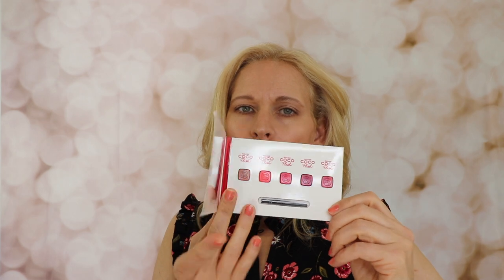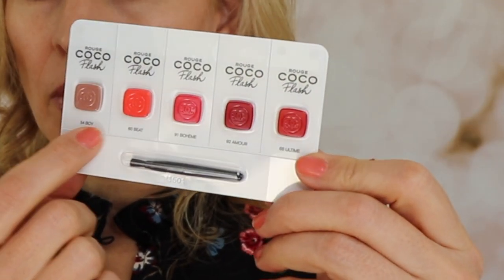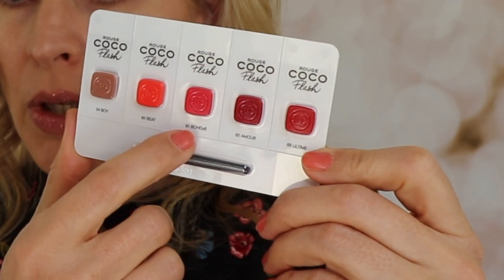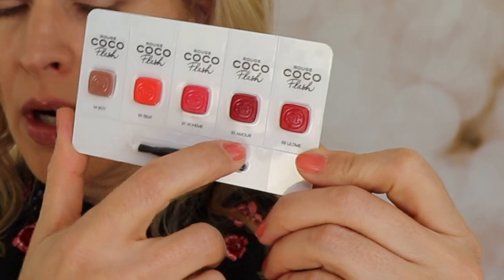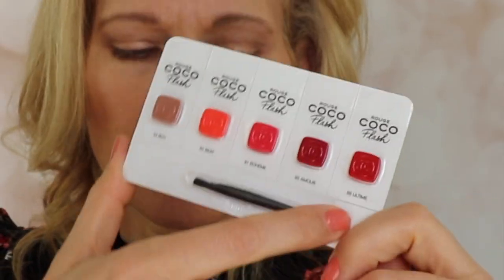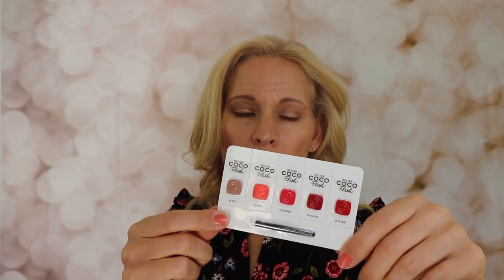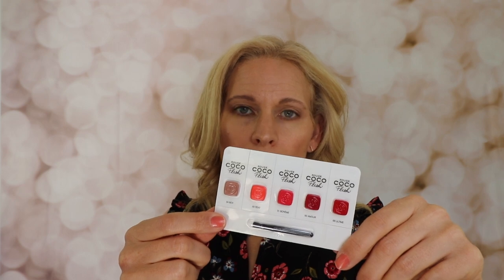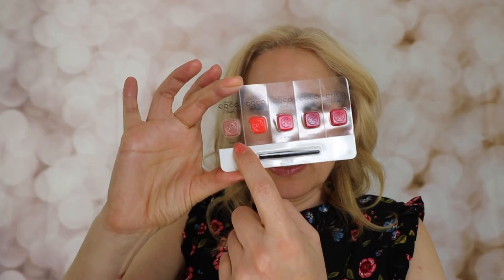Chanel Rouge Coco Flash Lipstick Swatches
Chanel Rouge Coco Flash Lipstick Swatches // In this video I show all the color swatches from a sample I received.  I hope you enjoy this. I had fun making it! :)

Rouge Coco Flash Hydrating Vibrant Shine Lip Color retails for: $38.

Facts about me, for reference:
Age: 47
Skin Type: Dry/Sensitive - mild rosacea, oily in t-zone
Skin Tone: Warm (yellow, red from rosacea in cheek area)

Chanel Perfection Lumiere Velvet 20 (Maybe 10 would be better)